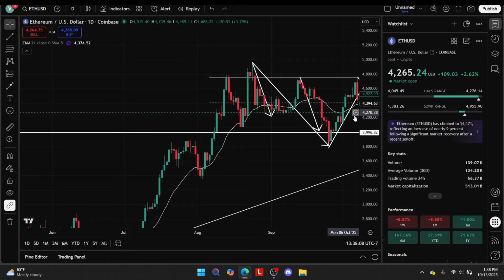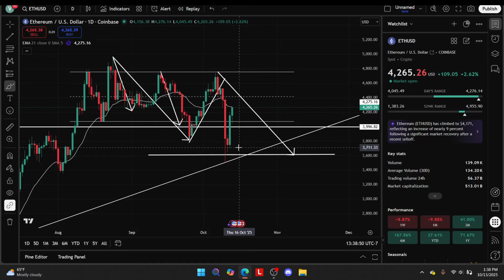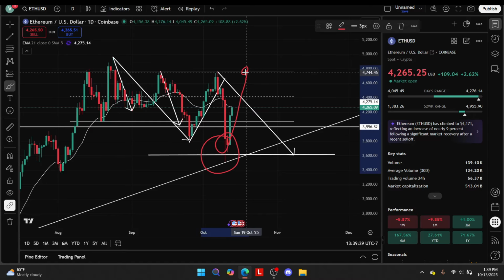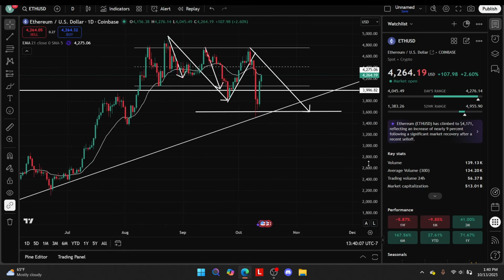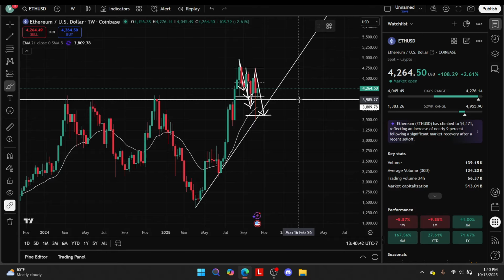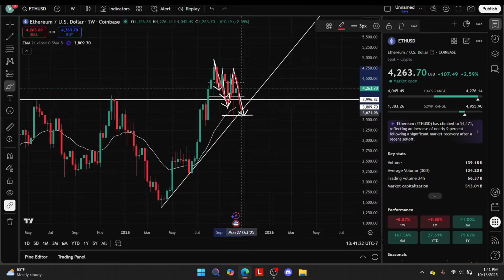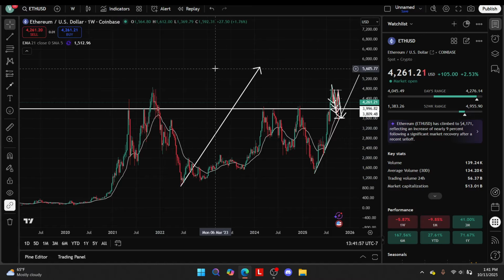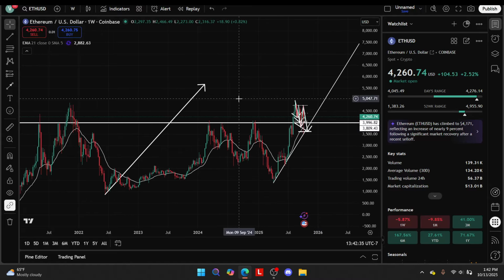ETH Price Crash = Big Opportunity? Bullish Reversal Ahead!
Hello YouTube❗,

This is video number 2,066 on the channel. I will be doing a Technical Analysis breakdown for Ethereum with price targets.